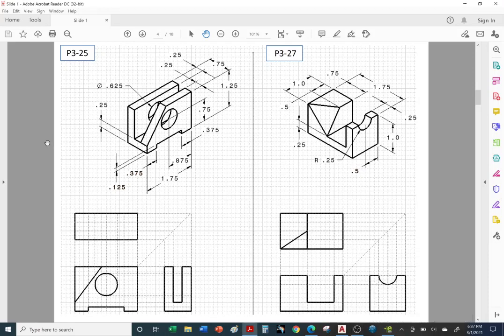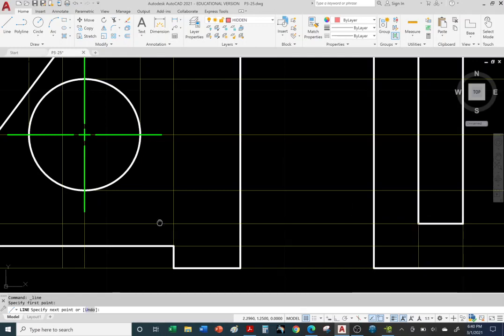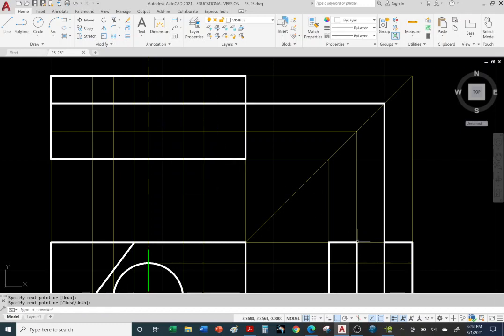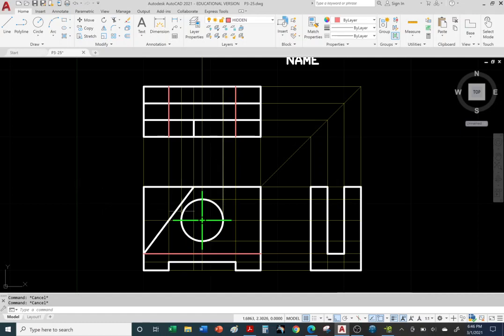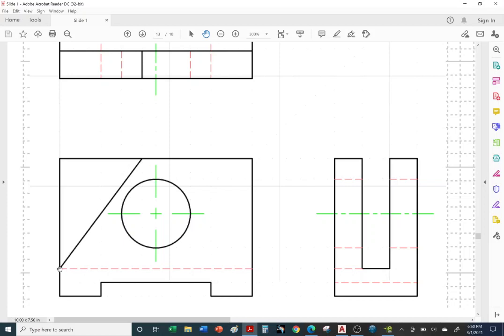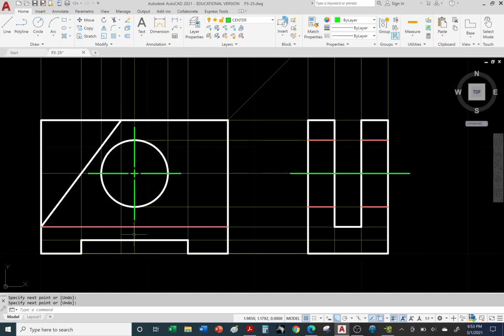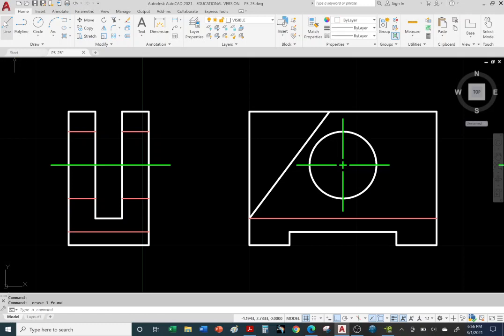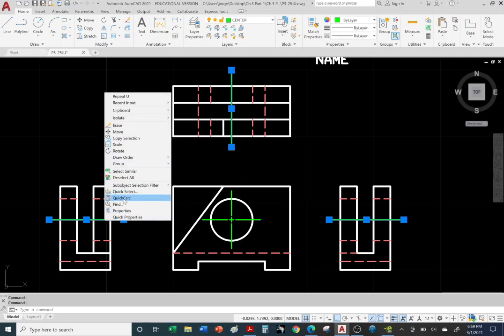Problem 3 25